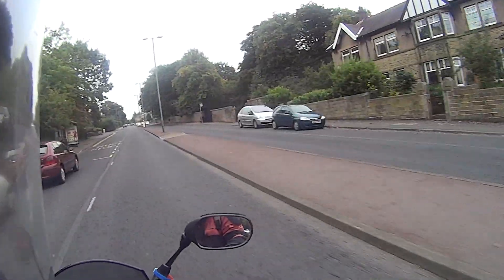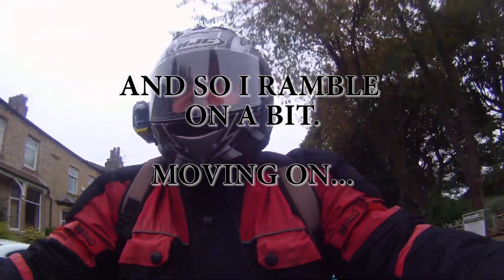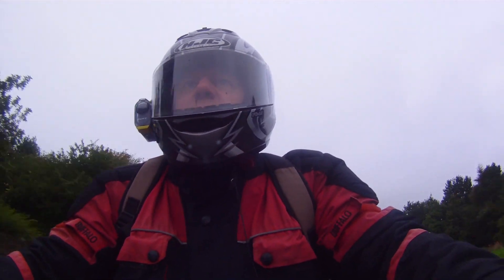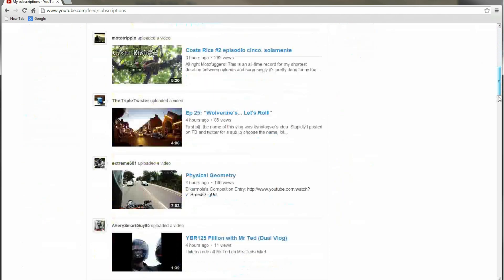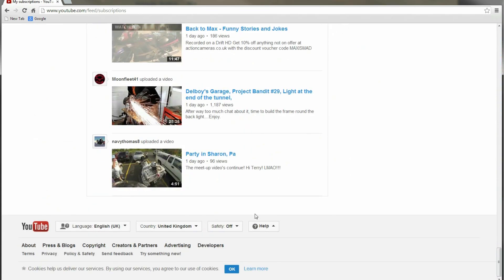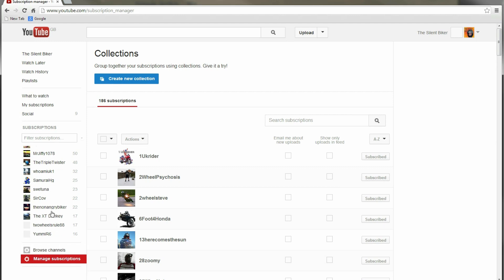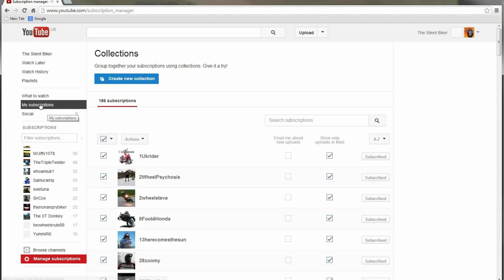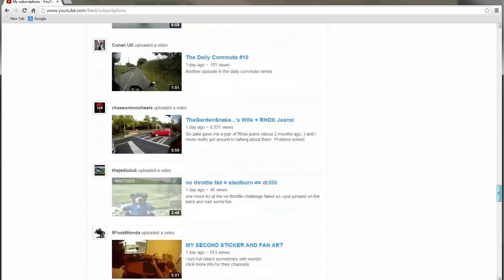My Subscriptions Page Not Working | YouTube Tip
I solve the problem of no "Load More" button at the bottom of my subscriptions page. YouTube help tutorial.